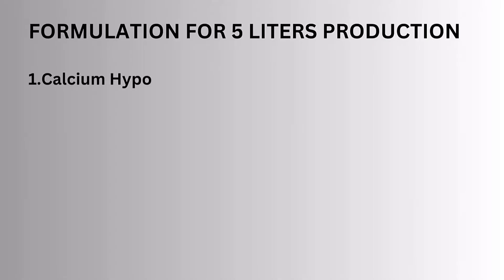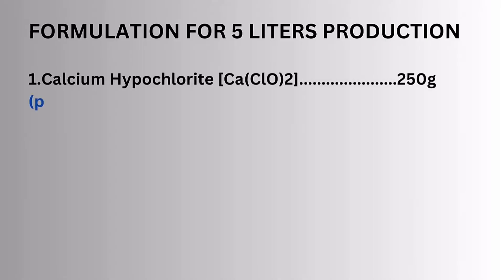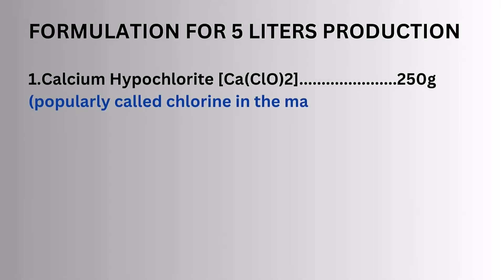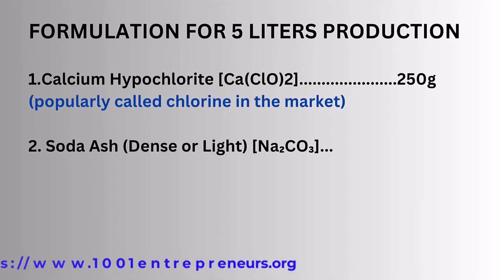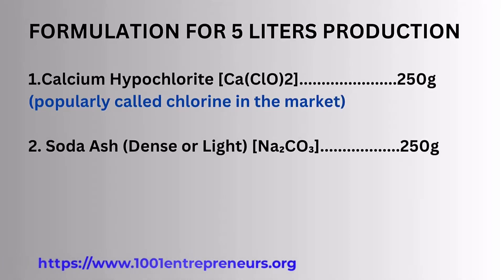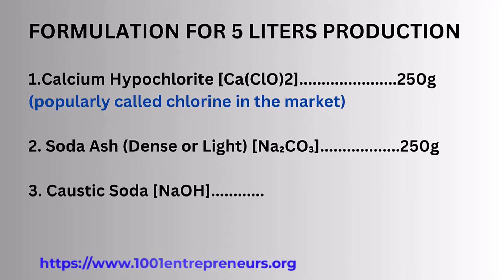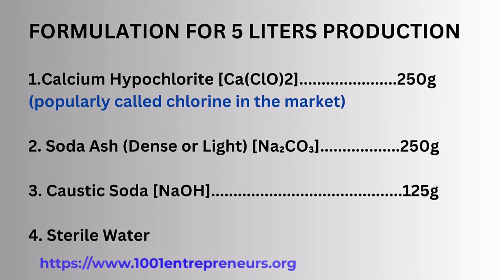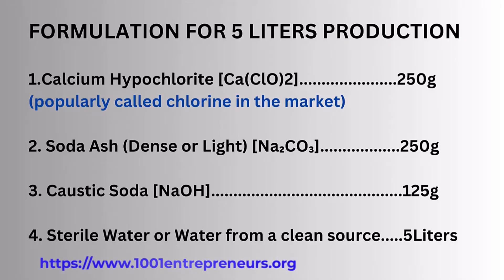How To Produce Household Bleach (Commercial Standard): Best Recipe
If you desire to learn how to make household bleach at home, this video is your ultimate guide! We’ll walk you step-by-step on how to produce commercial-standard bleach using simple chemicals that are readily available.

Making your own household bleach is easy and cost-effective. You will save a lot of money producing bleach at home with our straightforward method. It’s an excellent and proven way to cut down on cleaning costs!

Not only will you save money, but you can also make money on household bleach production. Turn this useful skill into a profitable side business with minimal investment. Yes! You can engage in commercial production of this product and make a huge income from it.

Bleach is a household essential product. By making it yourself, you can ensure you always have a fresh supply on hand. Plus, it’s a satisfying DIY project. During the Covid pandemic, bleach proved invaluable in combating the spread of the deadly coronavirus.

Our method guarantees high-quality, commercial-standard bleach. It’s safe, effective, and perfect for all your cleaning needs. Say goodbye to store-bought bleach and hello to homemade!
Ever wondered how to make bleach safely at home? We’ve got you covered. Follow our clear instructions and tips to avoid common mistakes and ensure the best results.

No lab needed! You can create household bleach right in your home. It’s surprisingly simple and quick. Just follow along with our easy-to-understand tutorial.

SOME IMPORTANT USES OF BLEACH
Bleach is a powerful disinfectant and cleaning agent that is commonly used for various purposes.

Here are some important uses of bleach:

Disinfecting Surfaces: Bleach is effective in killing bacteria, viruses, and fungi on surfaces, making it a crucial tool for disinfecting areas prone to contamination, such as kitchens, bathrooms, and hospitals.

Laundry Whitening: Bleach is often used in laundry to whiten and brighten clothes, especially white fabrics. It helps remove stains and brightens dingy whites.

Mold and Mildew Removal: Bleach is effective in killing mold and mildew spores on hard surfaces like tile, grout, and countertops. It can also help prevent their regrowth when used regularly.

Removing Stains: Bleach can be used to remove tough stains from surfaces like countertops, sinks, and bathtubs. It's particularly effective against stains from coffee, tea, and wine.

Disinfecting Toys and Baby Items: Diluted bleach solutions can be used to disinfect toys, pacifiers, and other baby items to ensure they are clean and safe for use.

Disinfecting Tools and Equipment: Bleach can be used to disinfect gardening tools, scissors, and other equipment to prevent the spread of plant diseases or pathogens.

Cleaning and Sanitizing Bathroom Fixtures: Bleach is effective in removing soap scum, grime, and mildew from bathroom fixtures like sinks, toilets, and showers, leaving them clean and sanitized.

Disinfecting Waste Bins: Bleach can be used to disinfect garbage cans and waste bins, helping to eliminate Odors and kill bacteria that can cause illness. It's important to use bleach safely and according to instructions, as it can be harmful if not handled properly.

Additionally, bleach should never be mixed with other cleaning products, as this can produce toxic gases that may be dangerous to health if inhaled.

Join us on this DIY journey. Click play and discover how to make household bleach at home.

Follow all safety guidelines and precautions when making and using bleach at home.

Download Our ULTIMATE  EBook Here:
The 12 Essential Household Products.

It contains detailed step-by-step production guides for 12 Essential Household Products needed in every home; not just that, it also contains production guides for 4 additional products important to every household.

Join Our Telegram Entrepreneurship Group Here

How To Make Transparent Liquid Soap